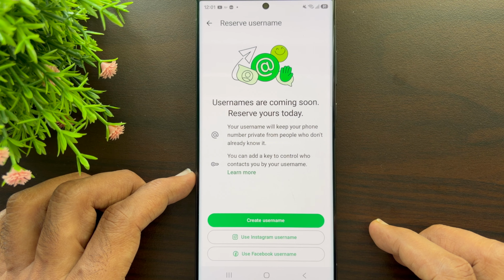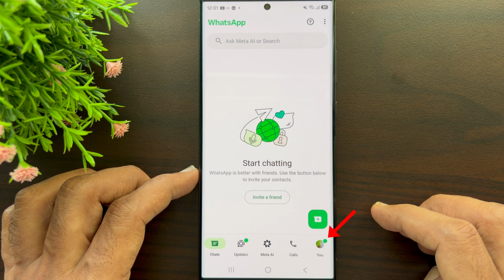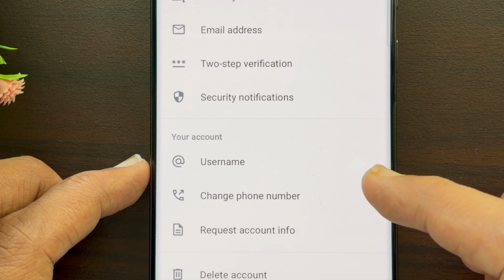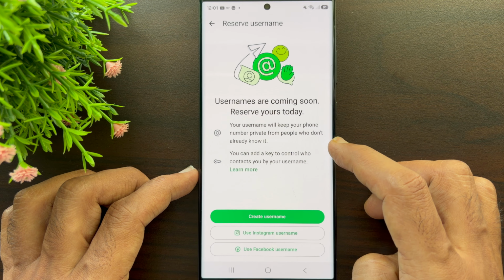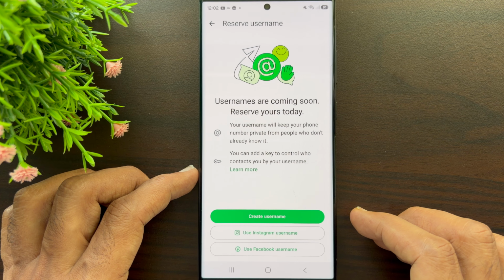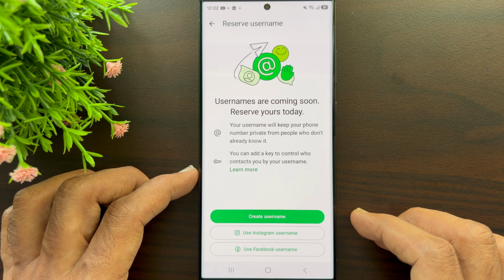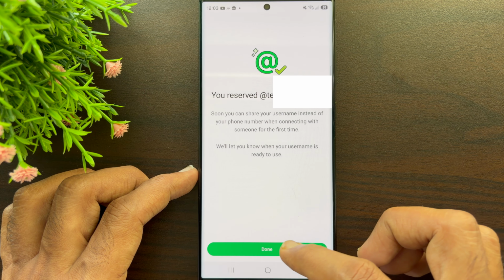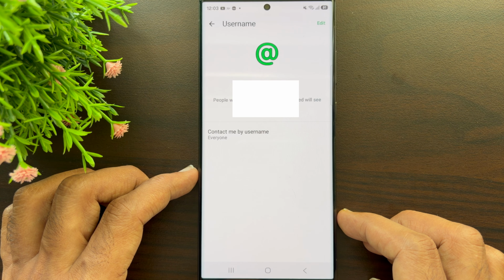How to Reserve your Username on WhatsApp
WhatsApp is finally adding usernames — here's how to get yours right now. How to Reserve your Username on WhatsApp.